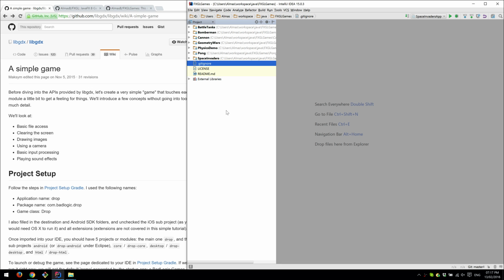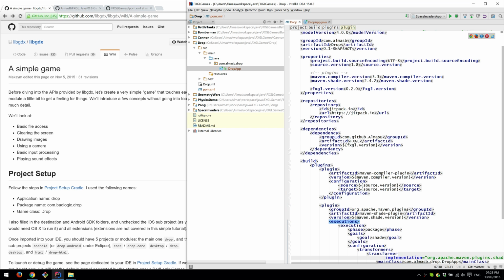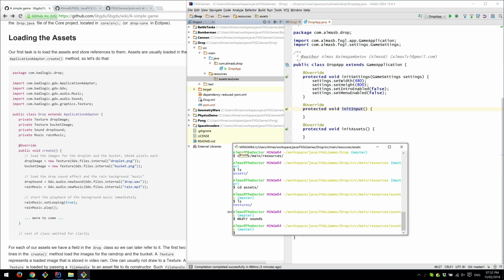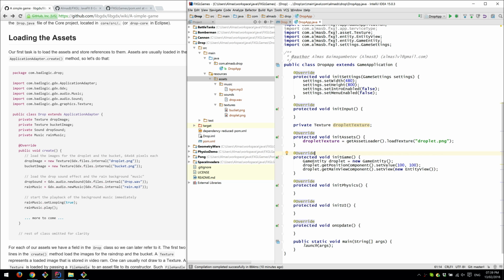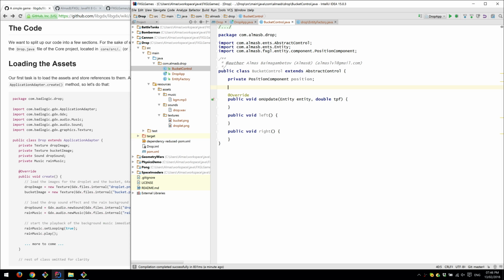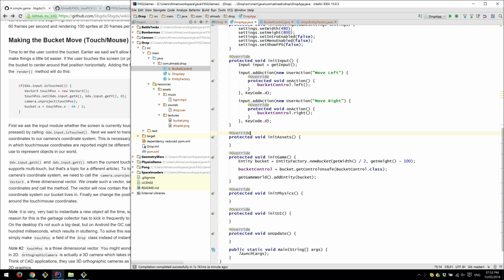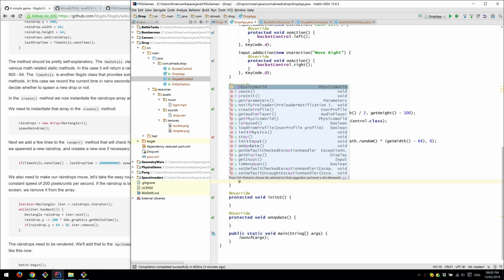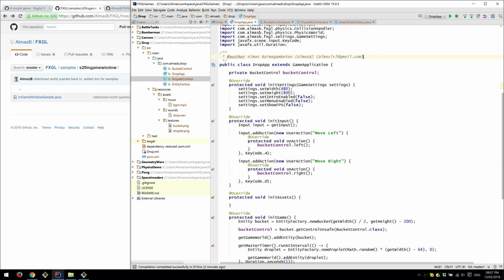FXGL 0.2.0: Getting Started + Simple Game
This is a getting started guide / introduction to FXGL.